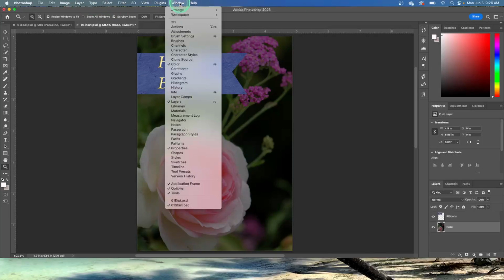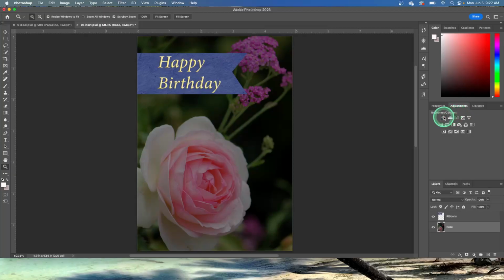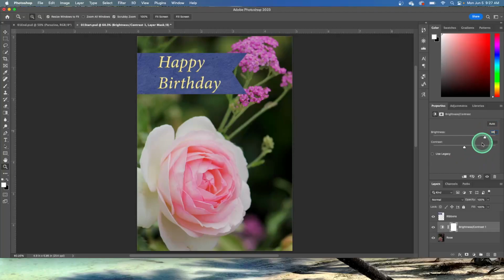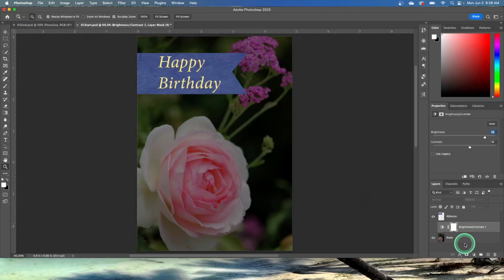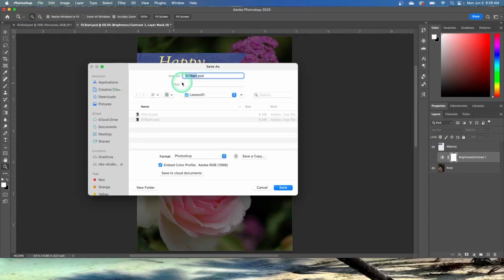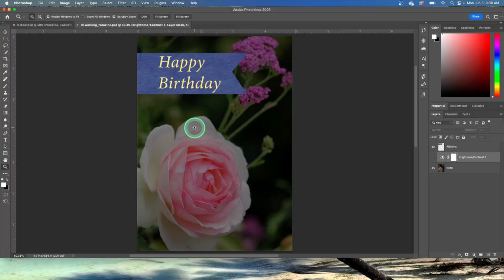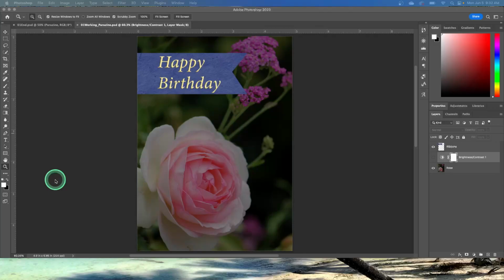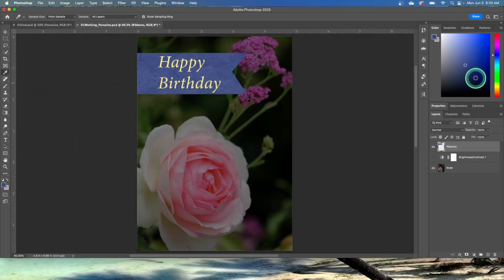Photoshop 2023 Lesson 1 3